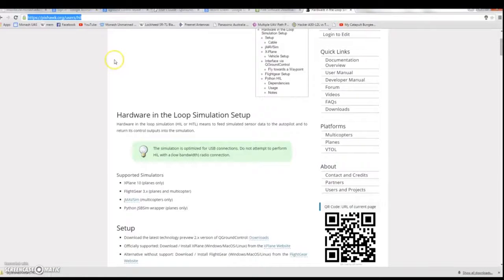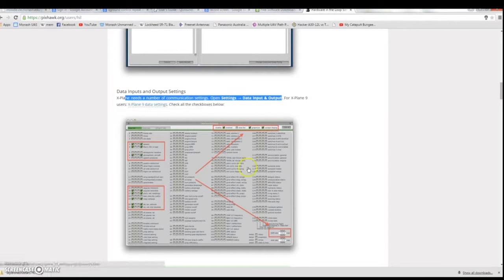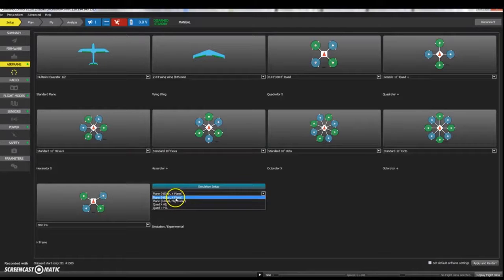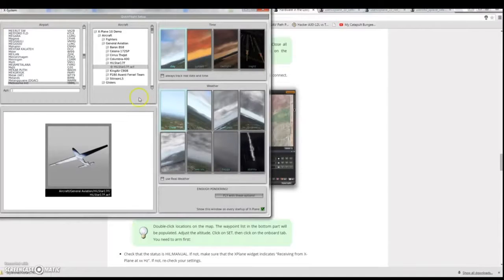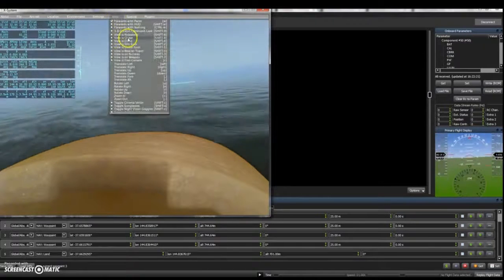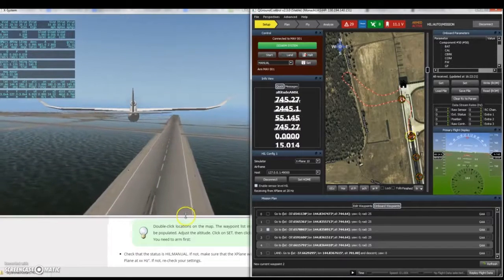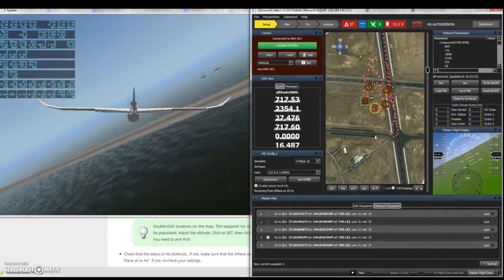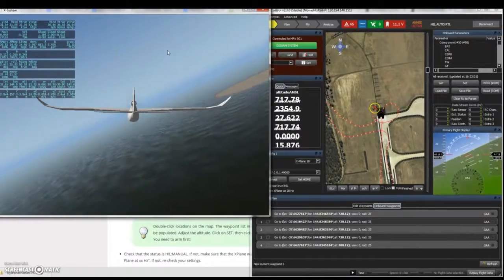Hardware in the Loop Simulation (HILS) Pixhawk PX4 Demonstration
HIL Simulation Pixhawk PX4 Demonstration Tutorial. Flying a simulated aircraft using a Pixhawk.